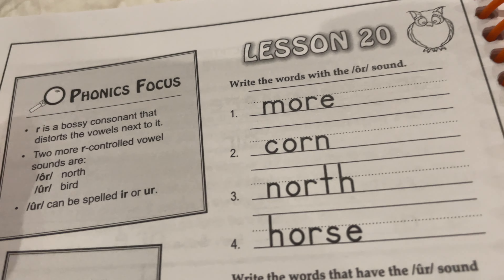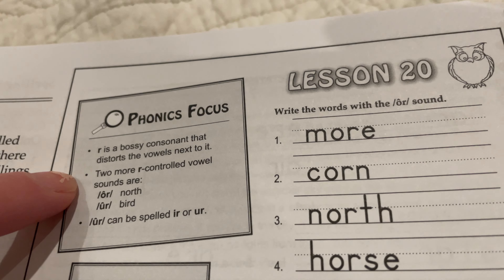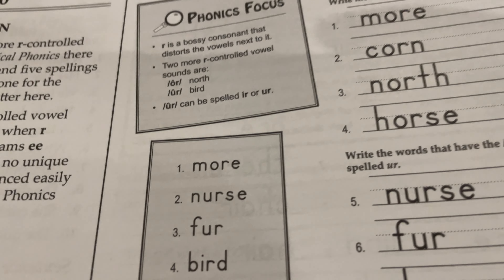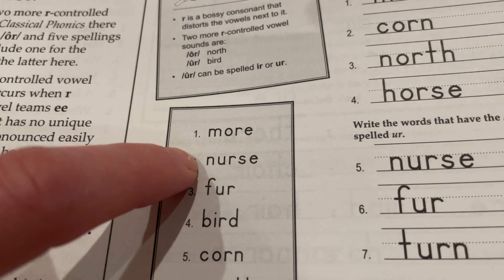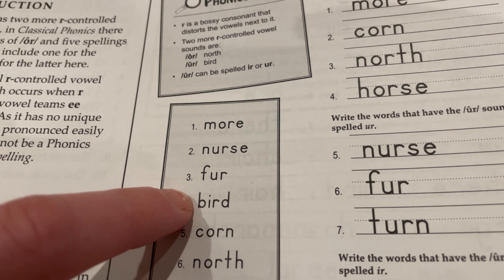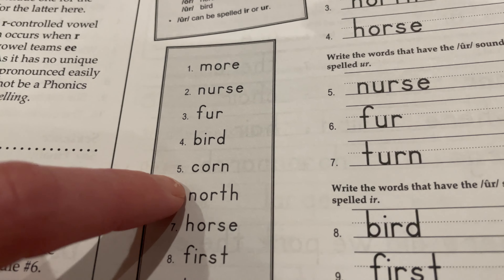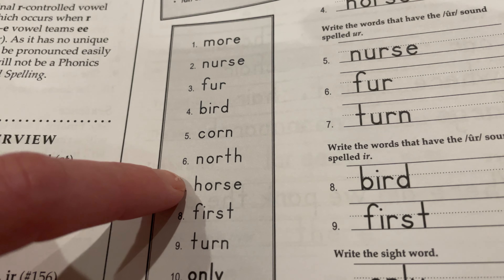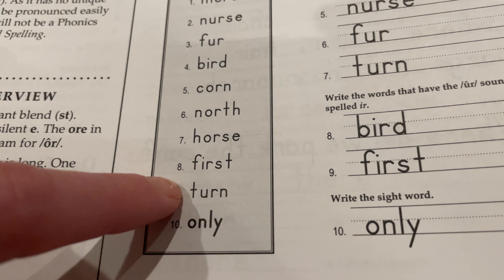Spelling Lesson 20